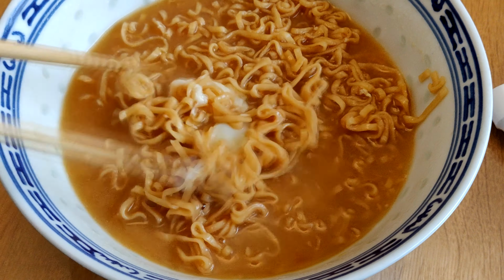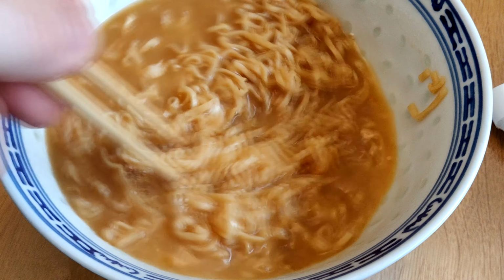The First Instant Ramen EVER!!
Hello こんにちは

So today we are going to try Nissin Two Flavour Ramen Pots

Instant noodles were invented by Momofuku Ando of Nissin Foods in Japan. They were launched in 1958 under the brand name Chikin Ramen!

As you know I love my Nissin noodles, so I felt I had to go back in history and try the first instant ramen created.
I thought I would be left disappointed, but of course like most Japanese noodles it just left me wanting more!

I will keep pushing more Nissin noodles in celebration of the 50th year anniversary of the company

One thing I really love about Nissin ramen is there is very rarely anything extra to put into the noodles, this means even if you can not read the pot the directions only consist of water and wait!

As always I appreciate your time watching these videos and I hope this new format does work and trying something different is enjoyed.

If you have any questions please post in either English/Japanese.
I will answer any English questions
My wife will answer any Japanese questions.
もし何かご質問がありましたら、是非英語または日本語でお待ちしています。
英語であれば私から回答させて頂きますし、日本語であれば妻が回答します。

Time Stamps:
0:00 Start
0:04 Making The Noodles
0:14 Introduction
3:01 How Does It Smell?
3:23 Lets Eat
3:27 Just Look At Me!
5:41 Is It Worth The Yen
5:20 How Does It Taste?
6:14 Who Is This Noodle For?
6:27 Crazy Noodle
イギリス人 Japanese englishman,
Japaneseenglish,
japanese english

The first Instant Ramen EVER!! The Origin of Instant Ramen Since 1958!! Chikin Ramen!
Ramen Showdown